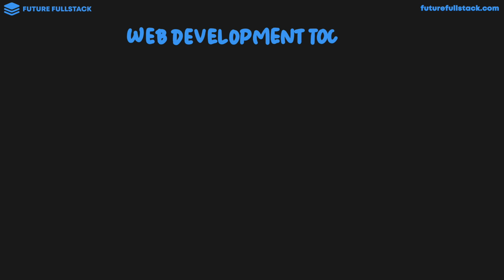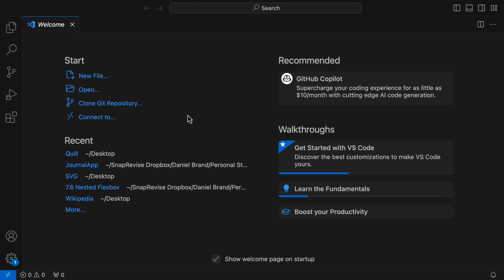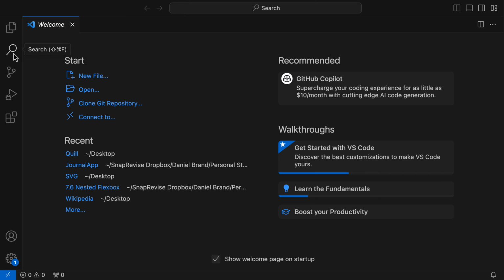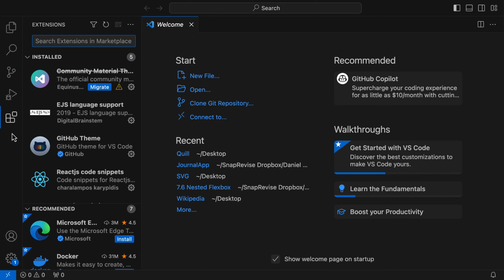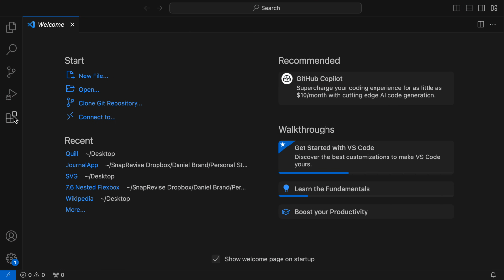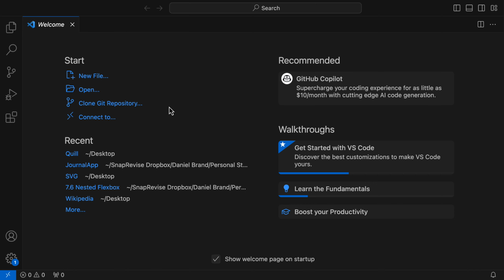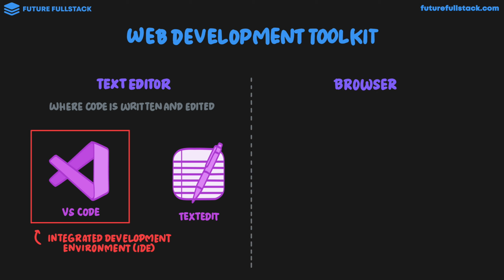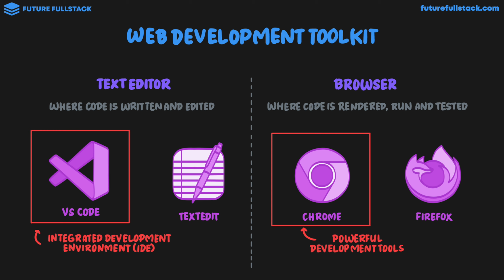Installing Visual Studio (VS) Code & Google Chrome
Web Development Basics - Video #6

Video description:

In this video I introduce the web development tools we will be using in the bootcamp, focusing on VS Code (Visual Studio Code) and Google Chrome. I cover VS Code's setup, features, and IDE functionalities, alongside the significance of using a browser for development.

0:00 Introduction
0:18 Text Editor
3:45 Browser